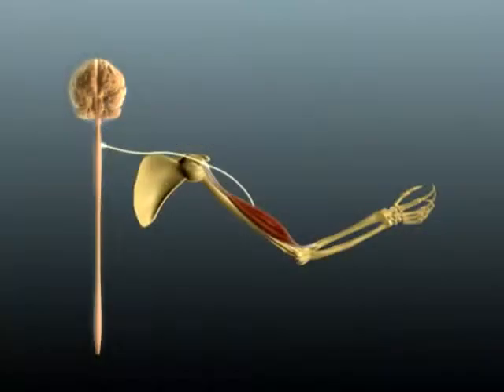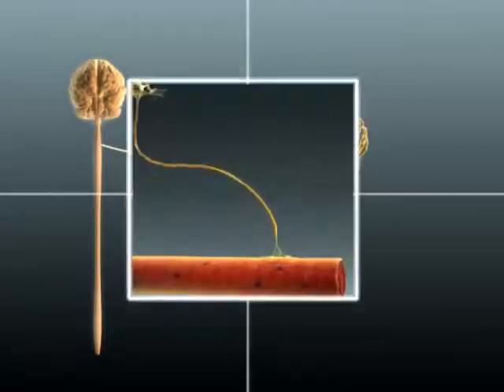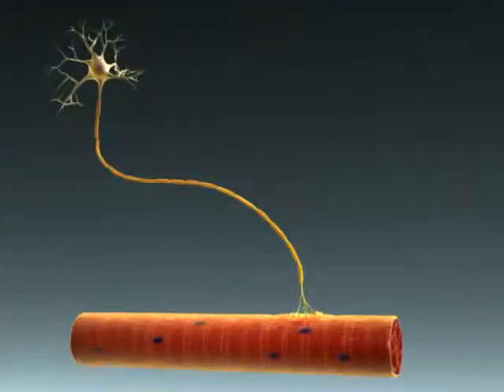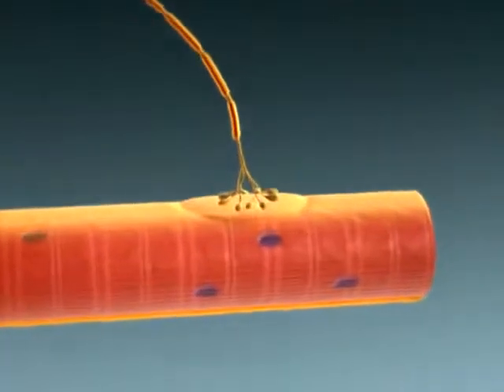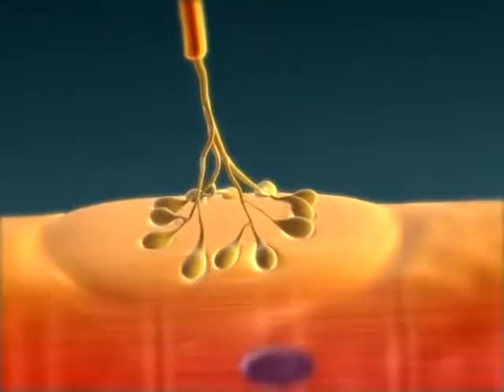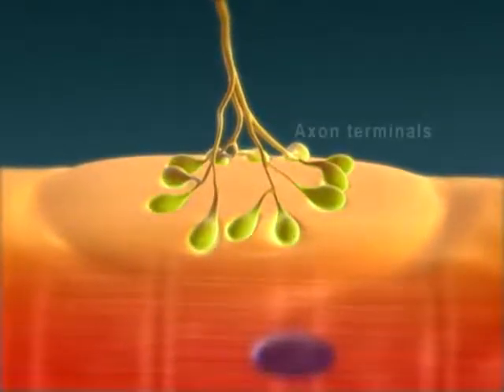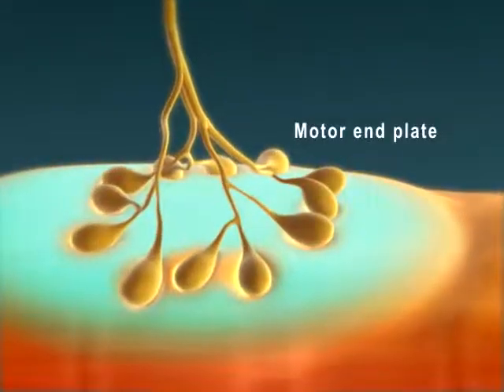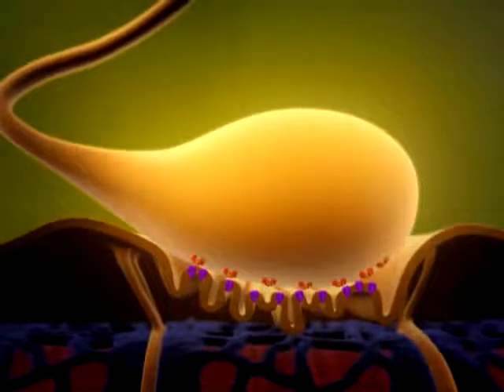Neuromuscular Junction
This video is about the neuromuscular junction.